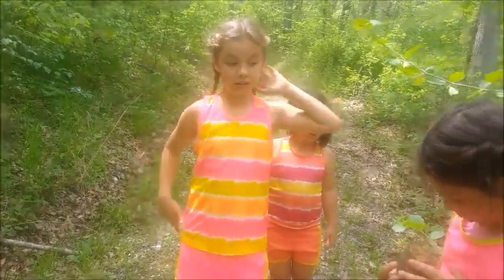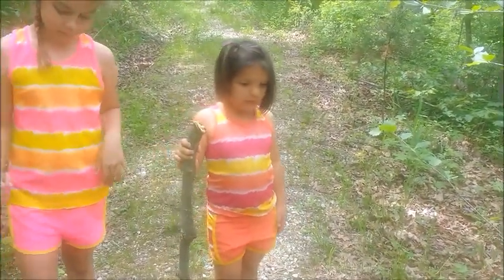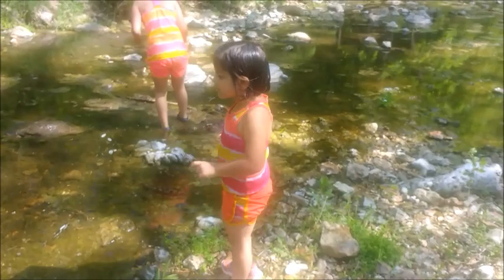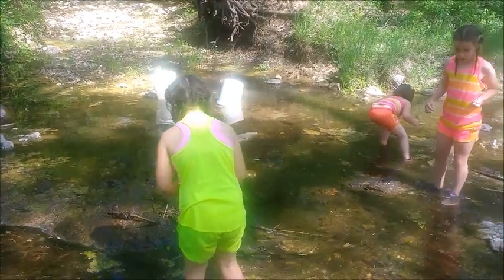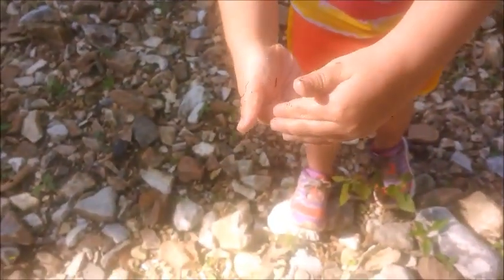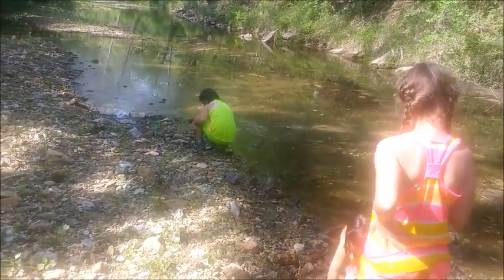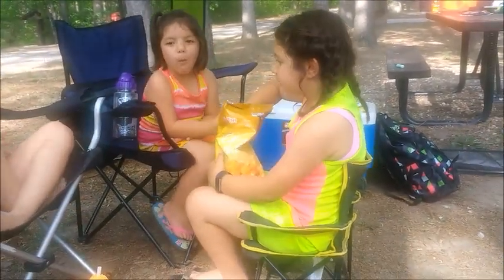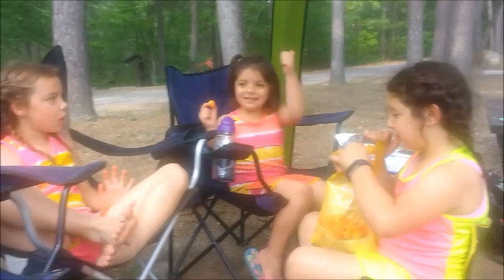Missouri Gold Panning 2018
Panning for Missouri glacial gold. My only trip in 2018.